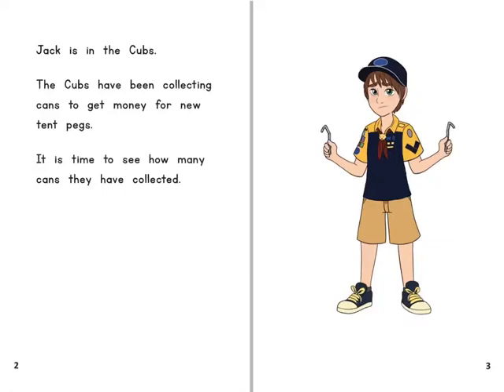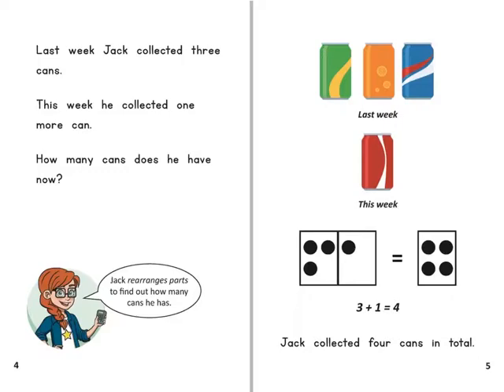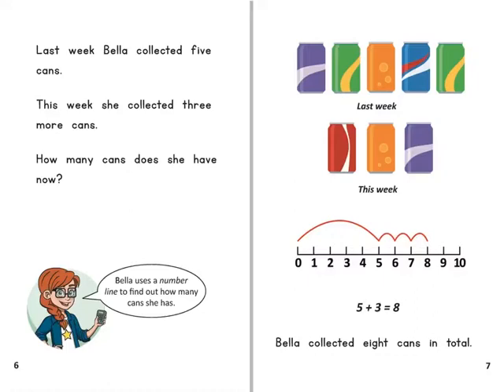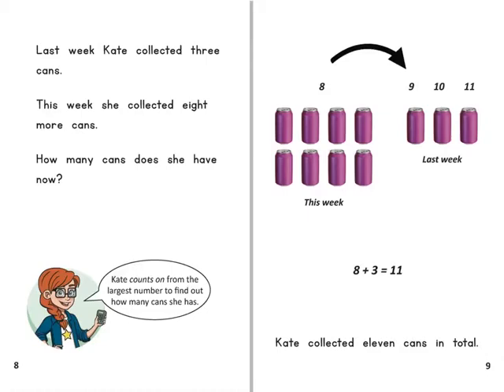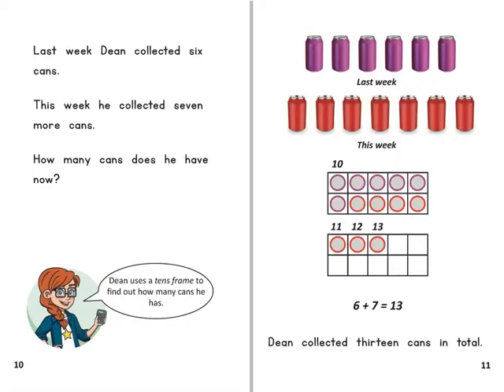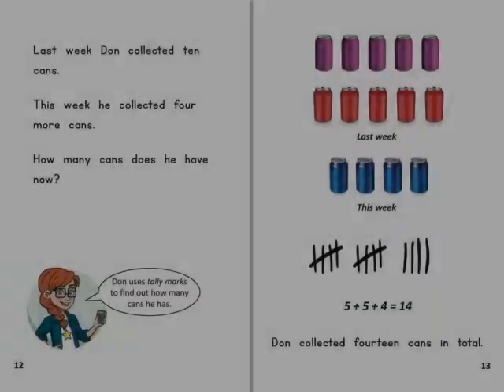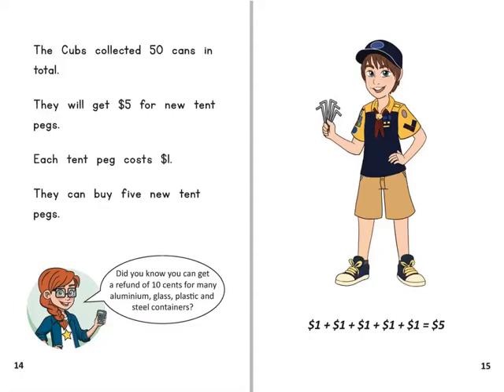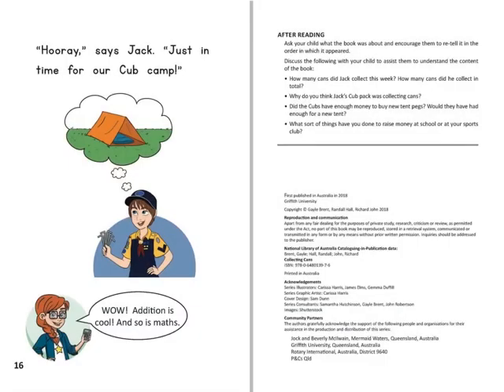8. Collecting Cans video book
Download FREE from the Apple Bookstore NOW!
Book 8 of 24 PM 8-12
In this book Millie the Mathematician helps us solve addition problems using a range of strategies. Jack and his Cub pack are collecting cans to raise money to tent pegs. They must add up the total number of cans collected from each member of the scout group and use a range of addition strategies to help. This book addresses content from the Number and Algebra strand within the Number and Place Value sub-strand of the Australian Curriculum: Mathematics. The specific Australian Curriculum content descriptor addressed is: “Represent and solve simple addition problems using a range of strategies including counting on, partitioning and rearranging parts.”